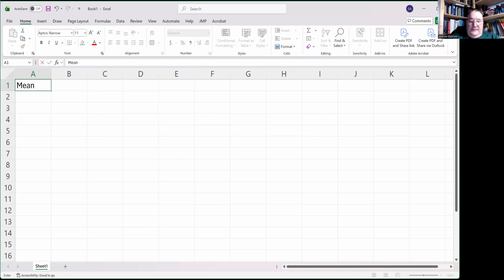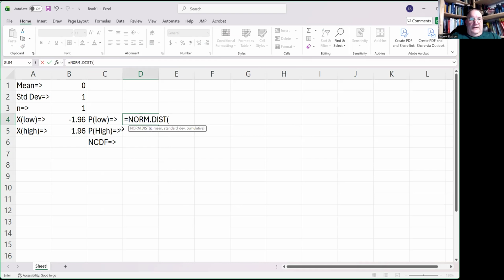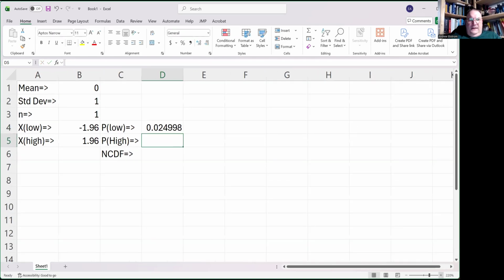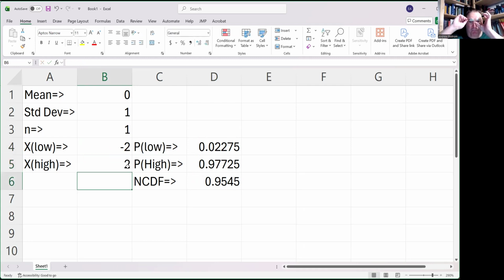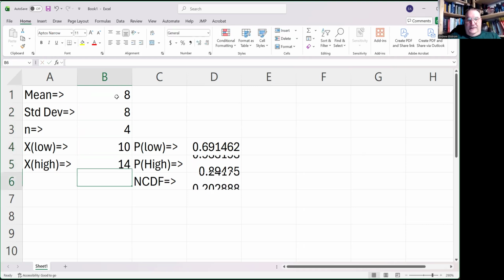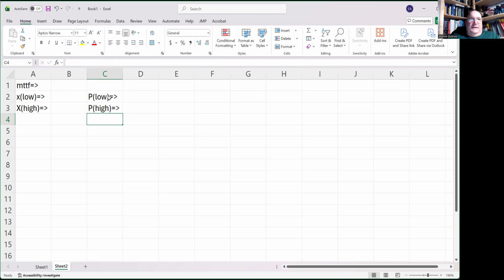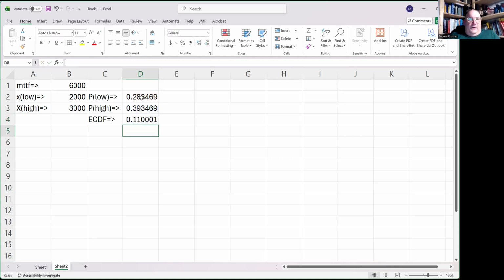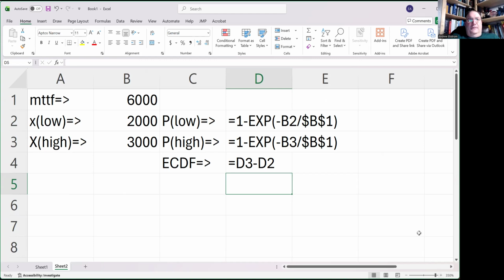Module 4 Video 7 - Excel for Normal and Exponential distribution calculations.